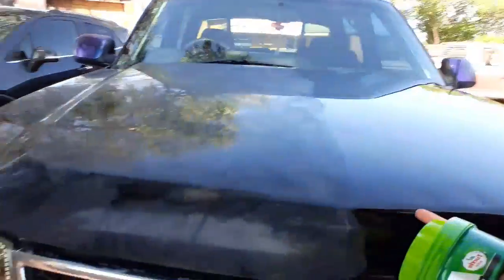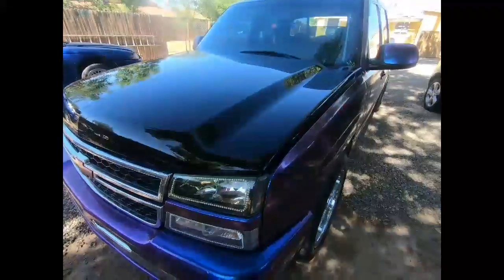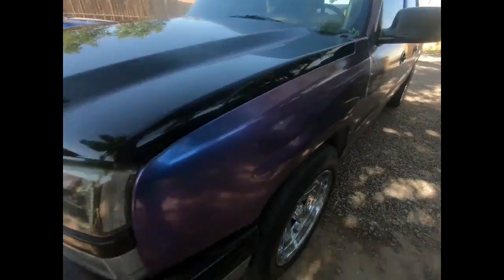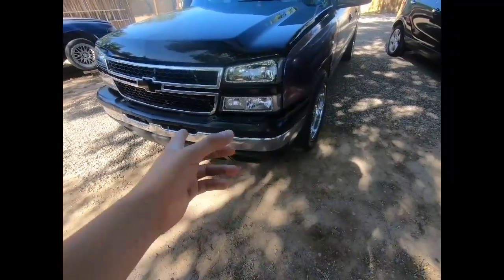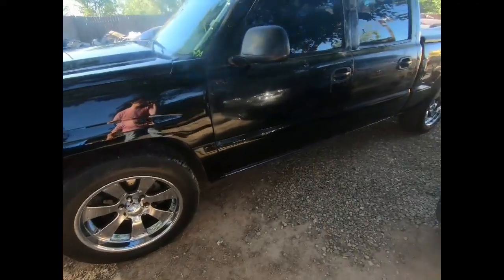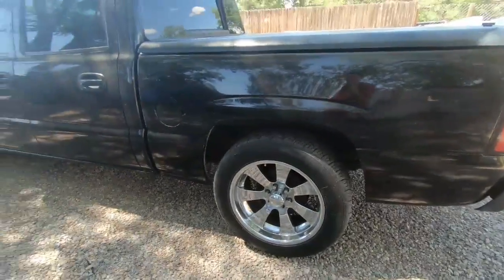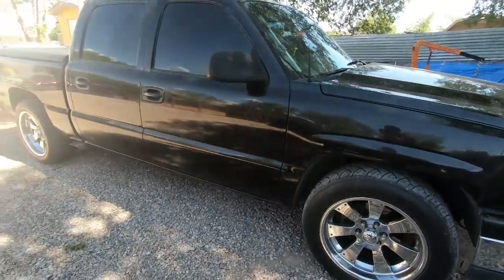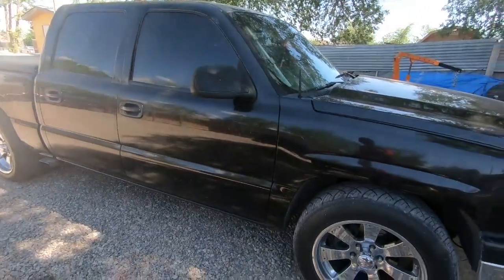Taking the whole vinyl wrap off of my Chevy Silverado crew cab CatEye